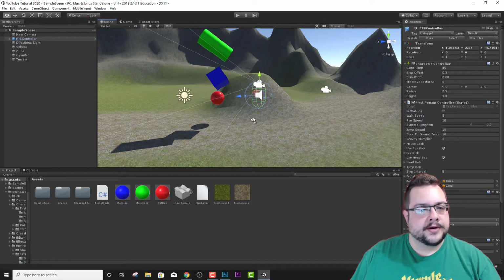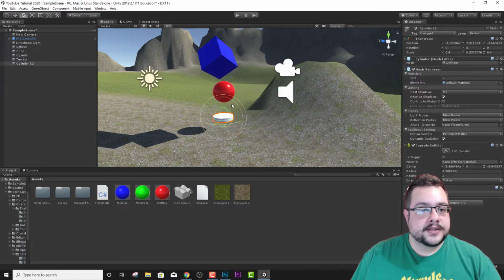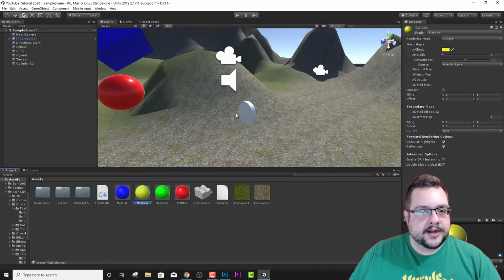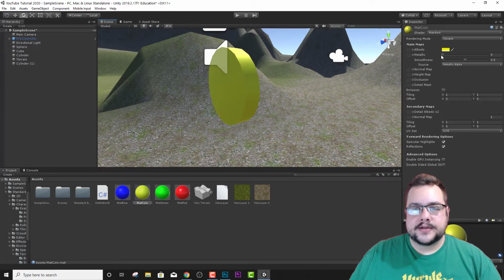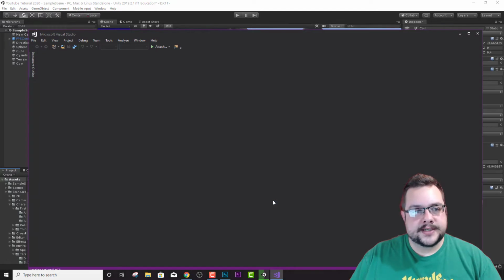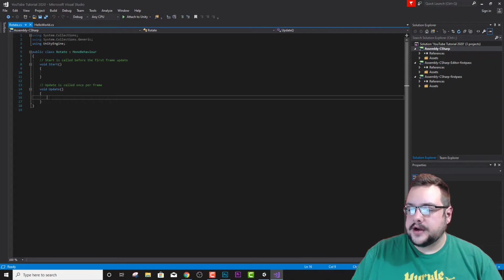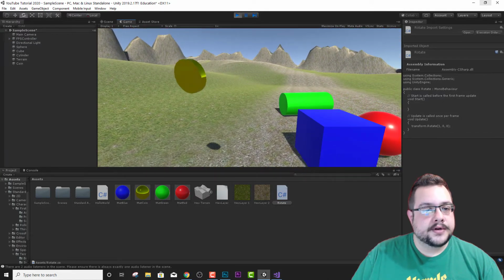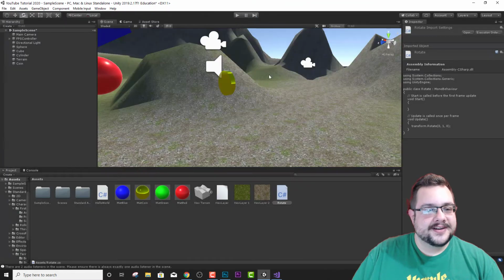Unity Tutorial #05 - Making Coin(s)